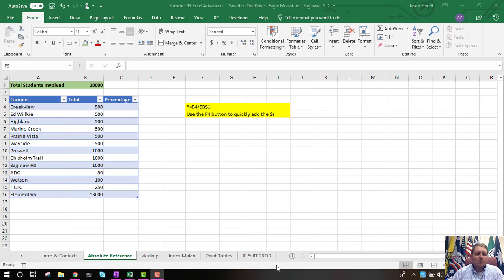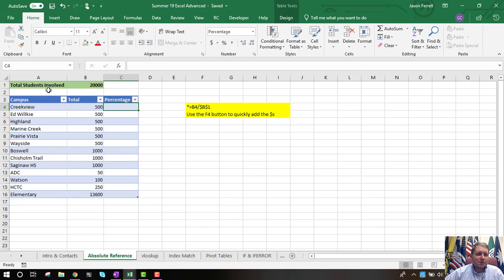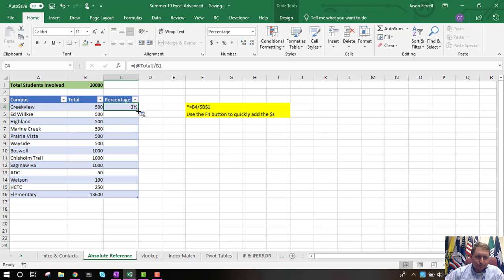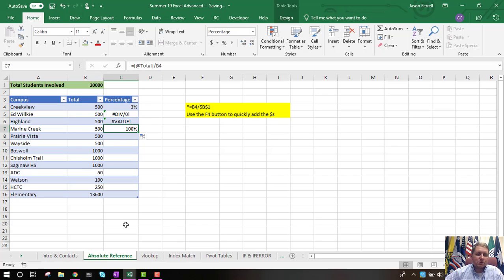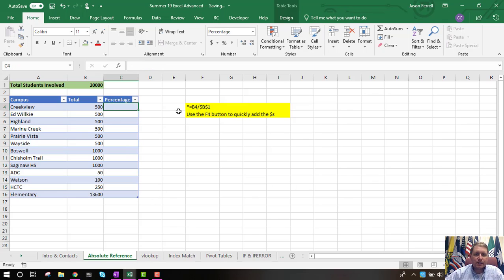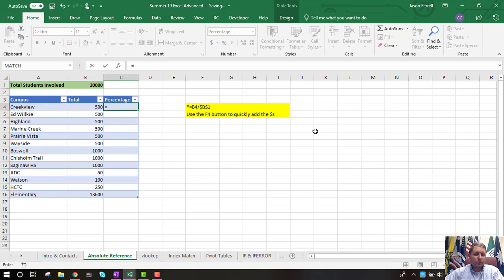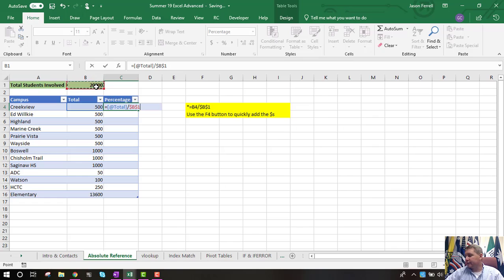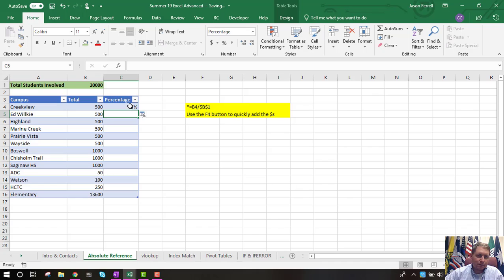Excel Absolute Reference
How to use absolute reference in excel formulas.